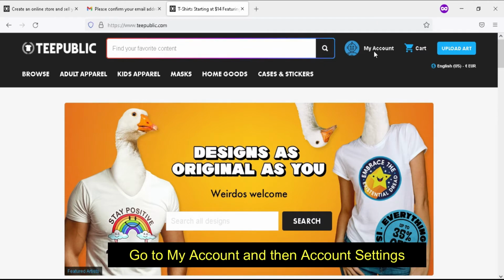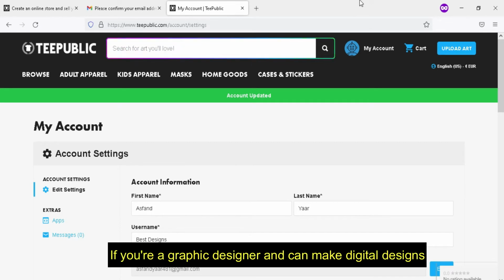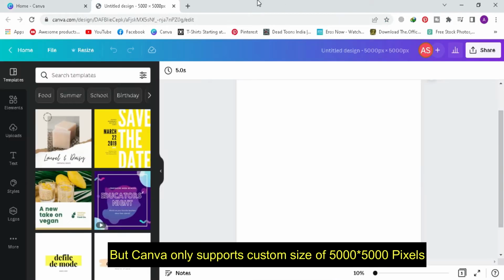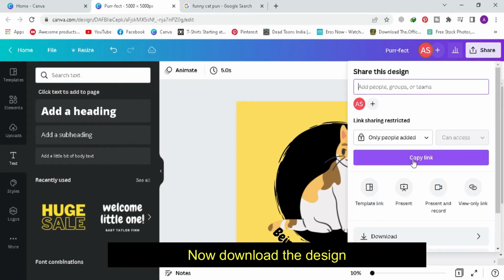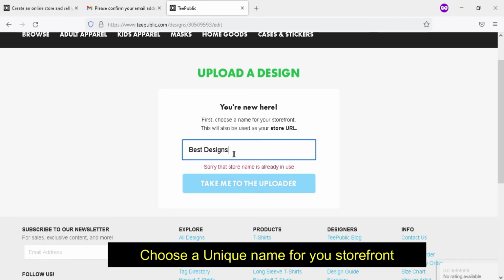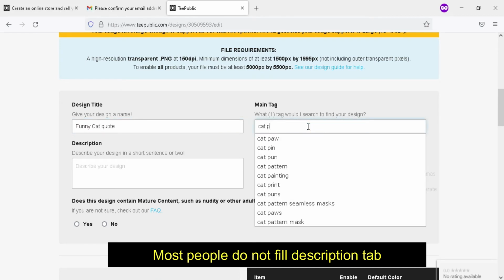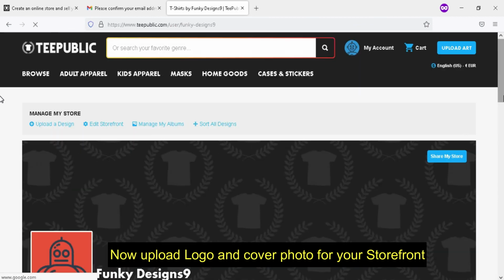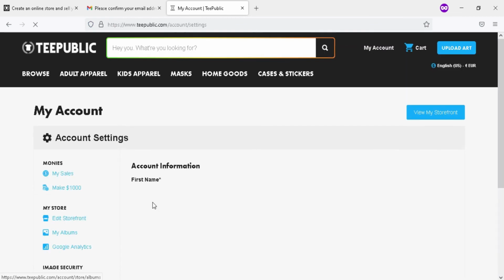TeePublic Complete Tutorial - How to make money with TeePublic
Signup on TeePublic

Complete tutorial of TeePublic, from Signup to getting your designs Searchable.

 If you have any Questions, Let me Know in comments.